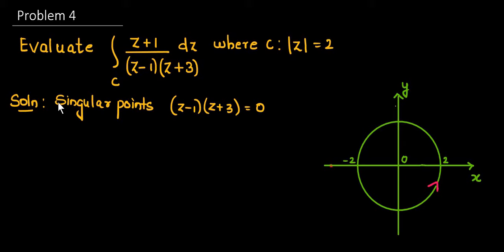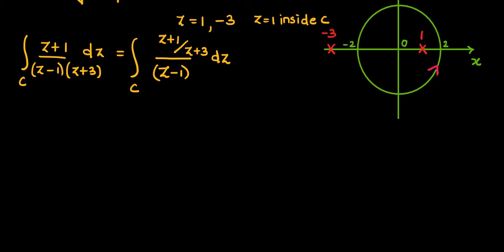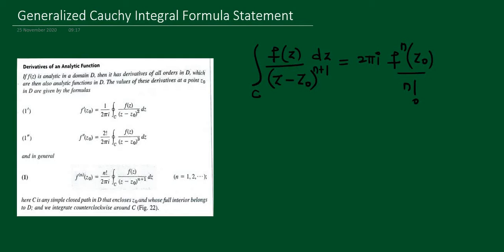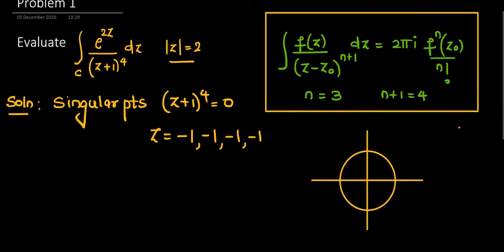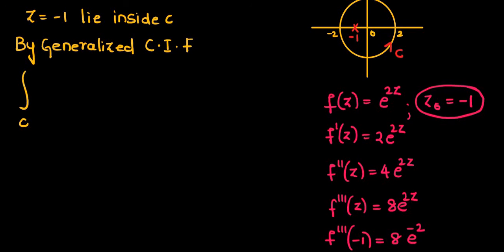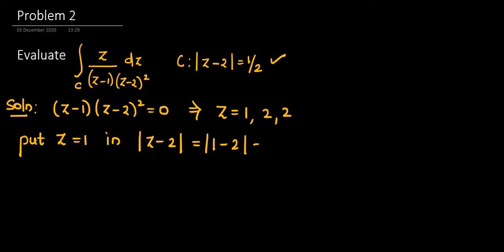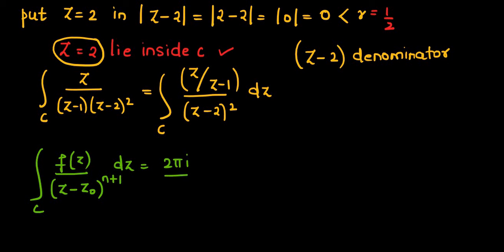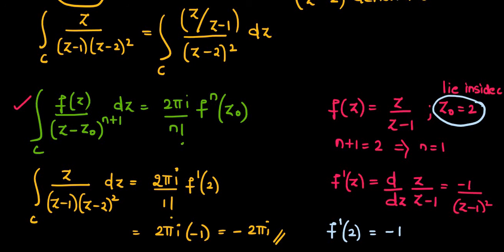Complex Integration | Generalized Cauchy Integral Formula | Module 4 | Part 3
In this video a detailed explanation on Generalized Cauchy Integral Formula is given with some solved problems